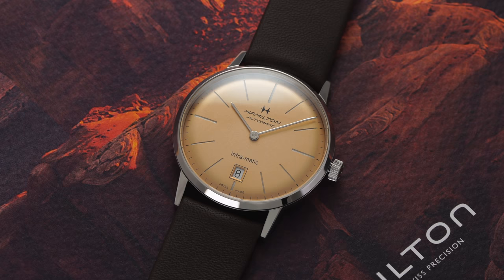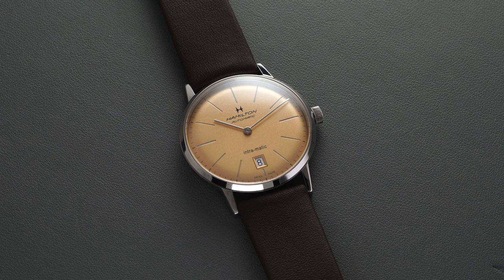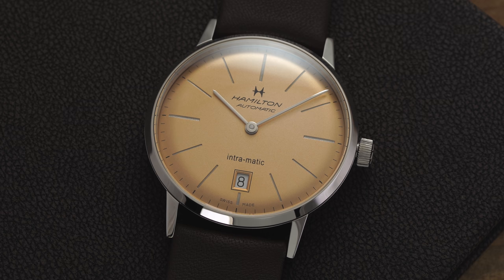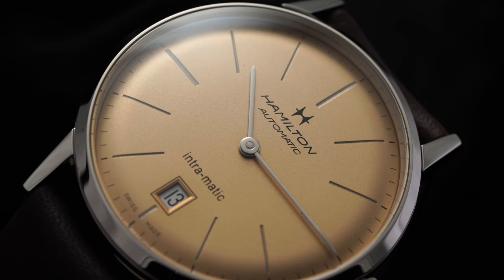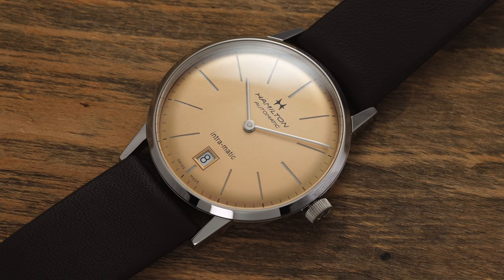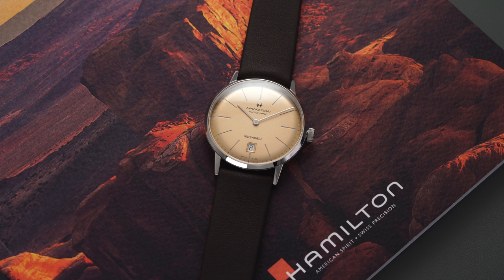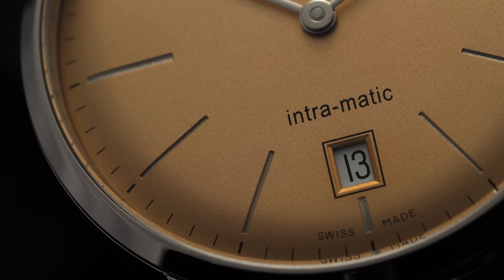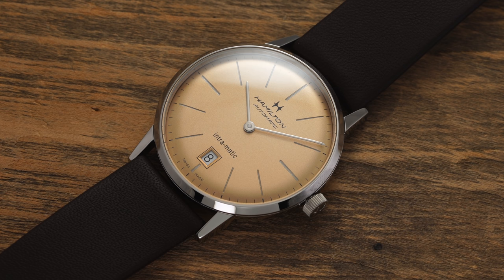The NEW 2021 Hamilton Intra-Matic Champagne Dial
Use code HamiltonAuto to receive a free strap up to $50 with the purchase of this watch.